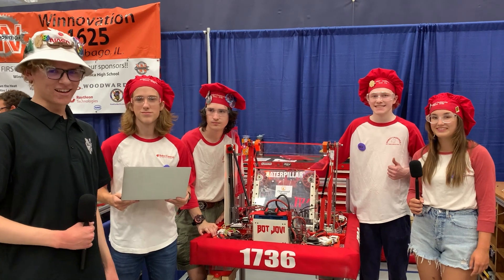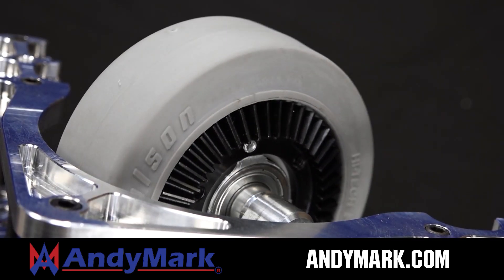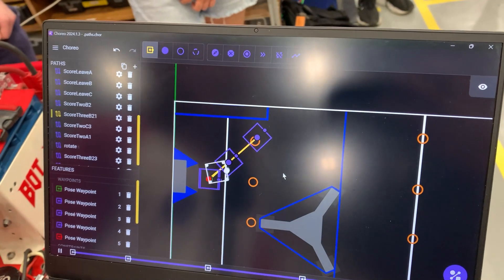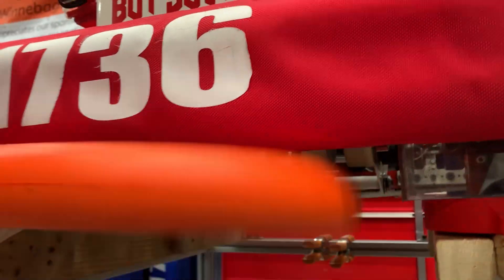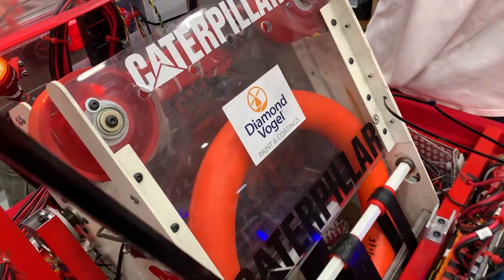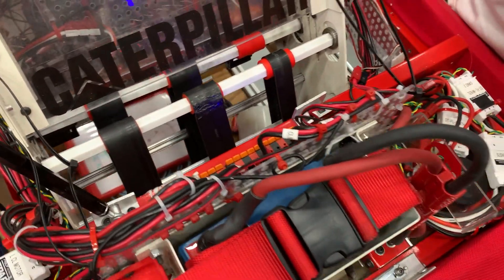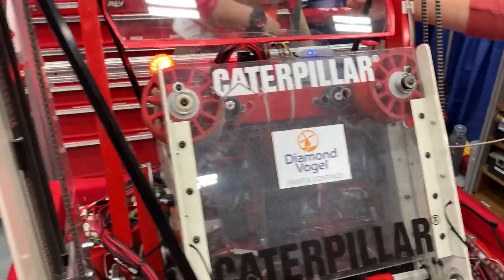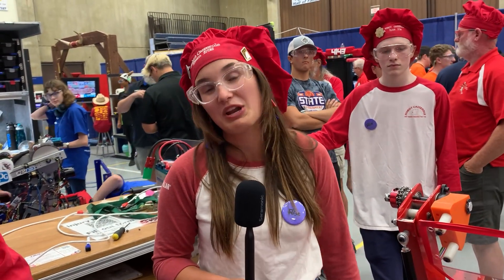1736 Robot Casserole | Behind the Bumpers | CRESCENDO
1736 Robot Casserole had an incredible showing, serving as alliance captains at both of their regionals and making strong lower bracket runs at both. Their robot is the epitome of effective simplicity, robustly built to quickly score the subwoofer. See inside how they accomplished this with this edition of Behind the Bumpers.